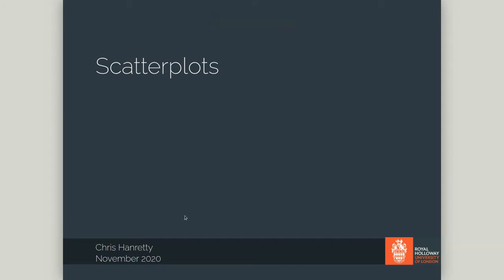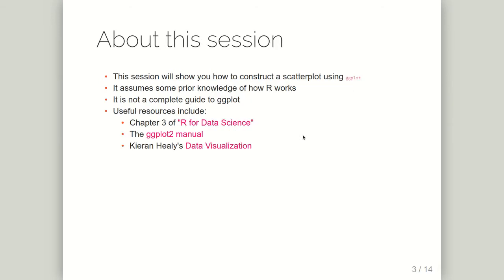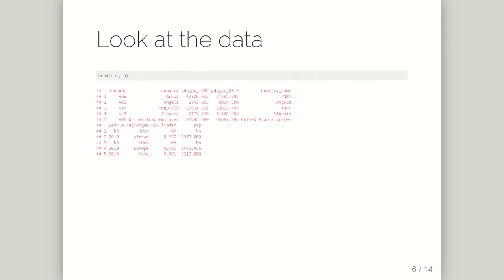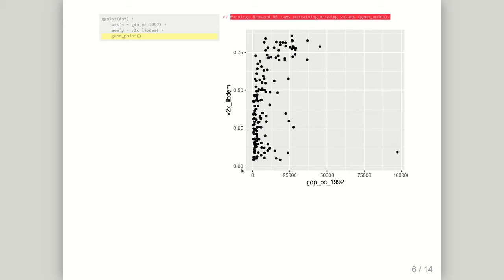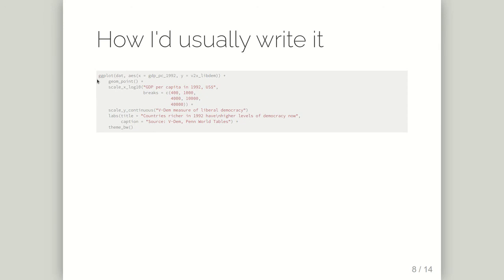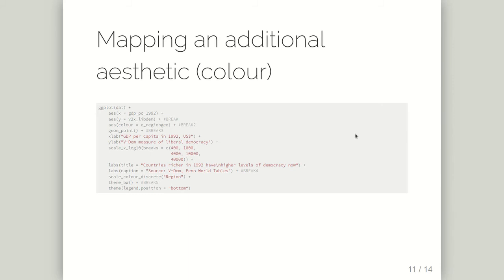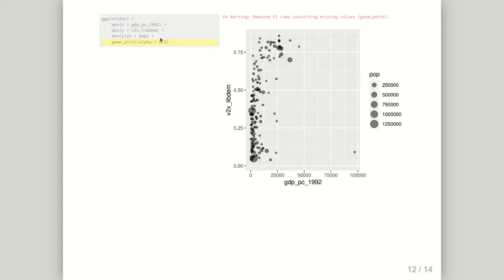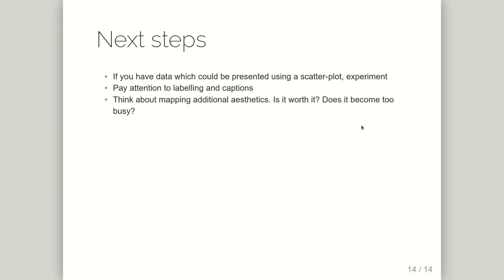Scatterplots in R with ggplot2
Video for students on the dissertation module PR3000.